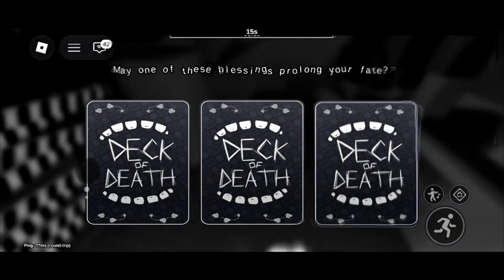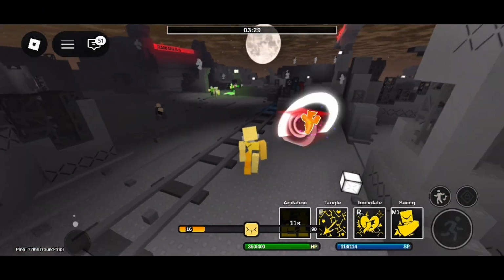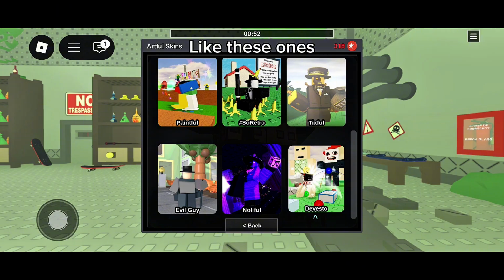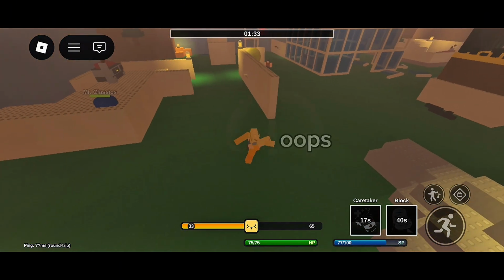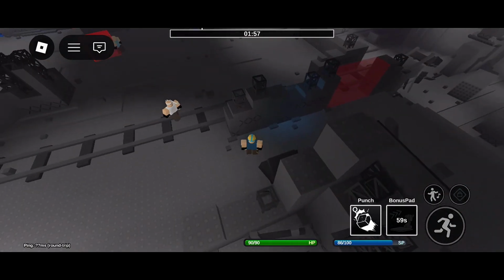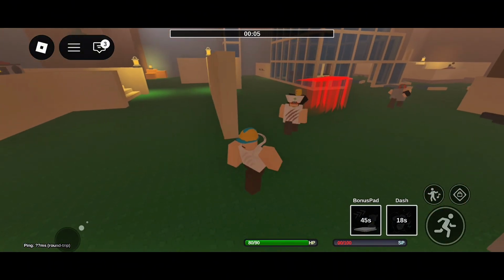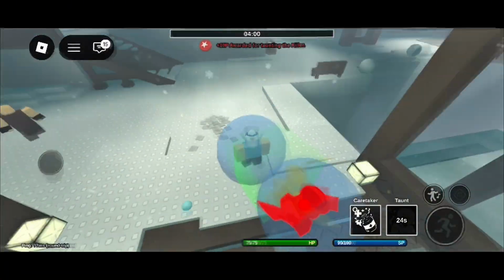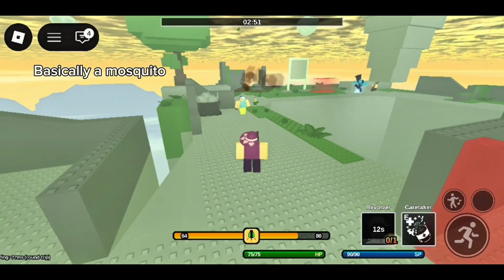Dying of a funni death -The Die of Death Experience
Game: Die of Death(Roblox)

Thumbnail: tekos__1 on discord (i think)/tekobrr__
Everything else: Me

Welcome to the description! ✧⁠◝⁠(⁠⁰⁠▿⁠⁰⁠)⁠◜⁠✧
  🎮  The Die of Death Experience 💀

  Extreme chaotic and unpredictable, while still requiring large amount of skill to control the outcomes. Defenitely a must for newcomers to this genre

Extra info: most of the game recording volume was reduced by 30%

People who help me make the video
    Thumbnail artist 🎨: ‪@Tekoisannoying  (she takes commitions, discord: tekoss_1

Timestamps ⏰